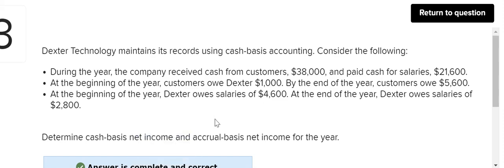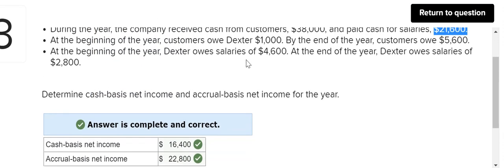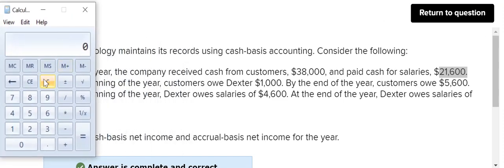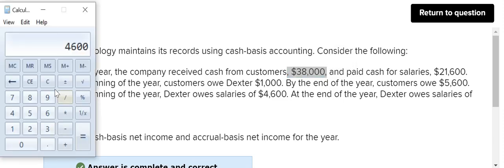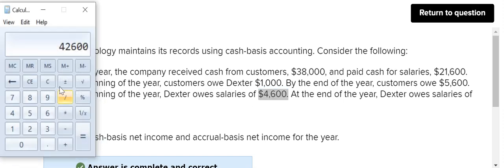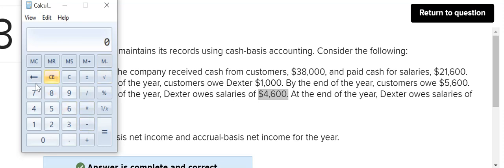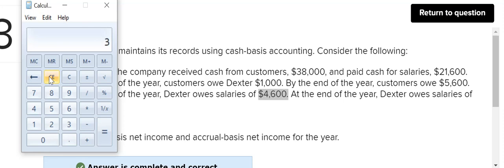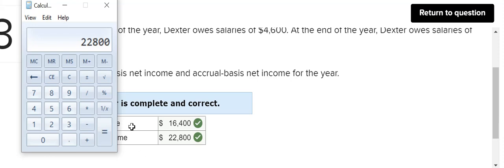Chapter 3 Brief Exercises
Net income cash basis is the total cash received - cash paid.